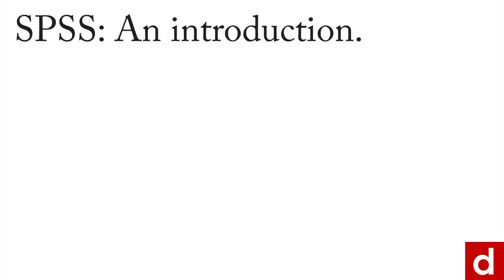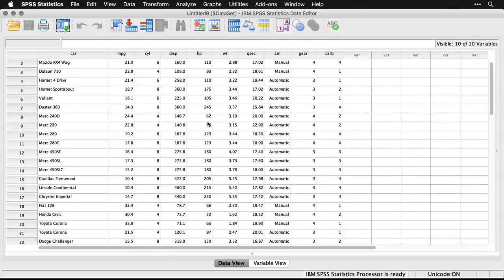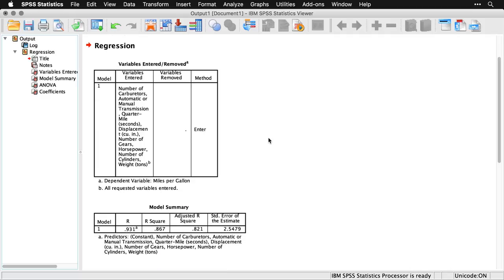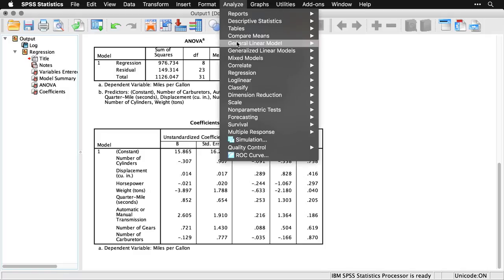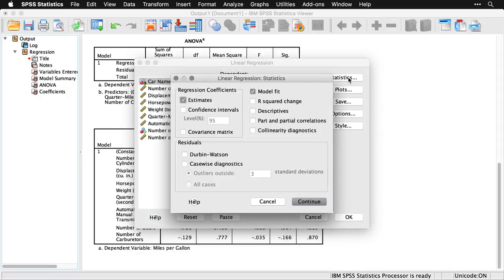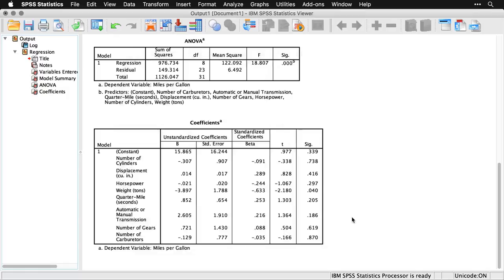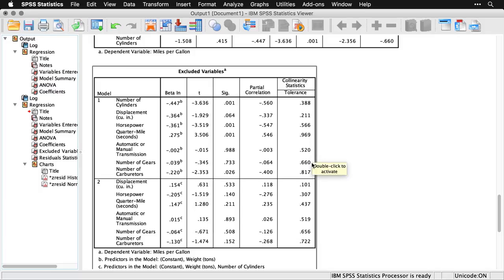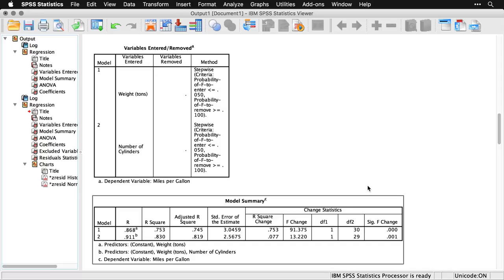Regression - SPSS: An Introduction - 6.3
Learn how to do regression analyses in SPSS to get predictive models for your data. For more on this topic – and all of data science!